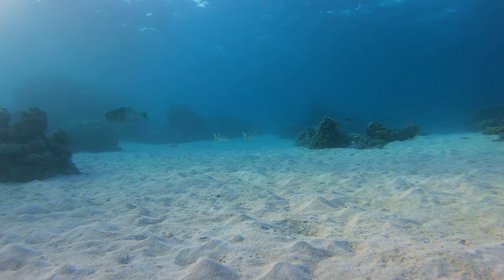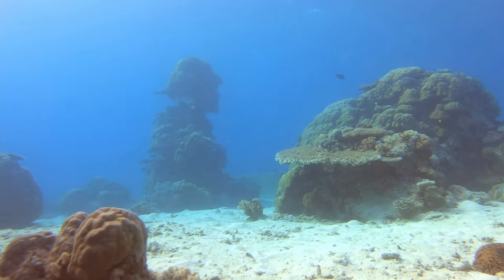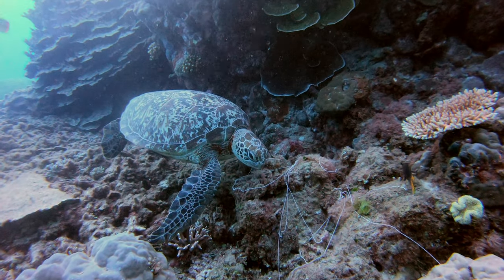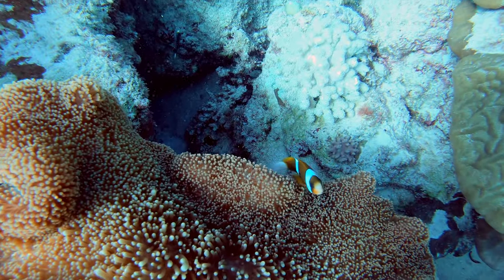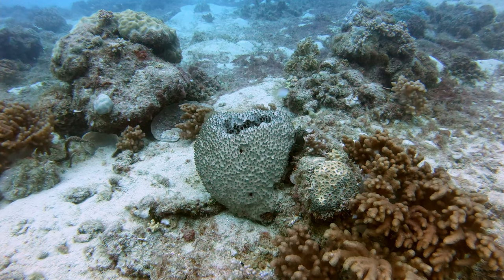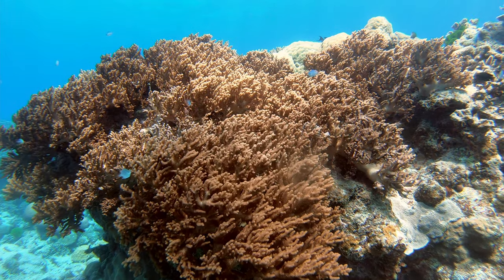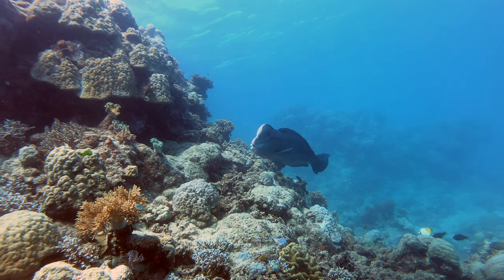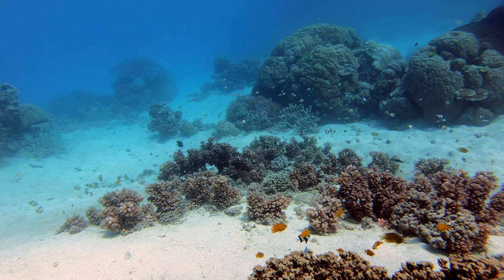A Deeper Look into the Mechanics of Coral Bleaching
This video is a follow up to my previous one, investigating the backgrounds of coral bleaching and mass bleaching events on a more detailed basis. The Great Barrier Reef has suffered from yet another mass bleaching event over the summer 2021/22. Here I am mainly focussing on the causal factor of temperature. The destruction of coral reefs has a much larger variety of anthropogenous causes, but climate change is arguably the most threatening one.
If you find any mistake in the informations please feel free to correct me in the comments or wherever you want. A youtube video is not a thesis. Sources used are my memories.
Footage was recorded in winter 2019, so it is not representative of the current state of the reef. Neither is it representative of the whole reef, as only 4 different reefs and only their outer edges were dived at. The further you enter a reef, the worse the situation becomes.